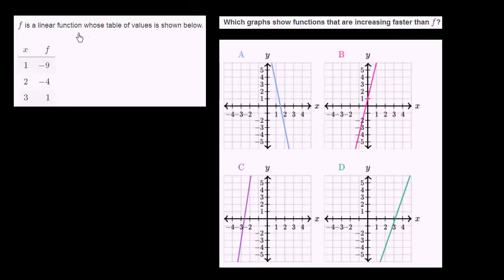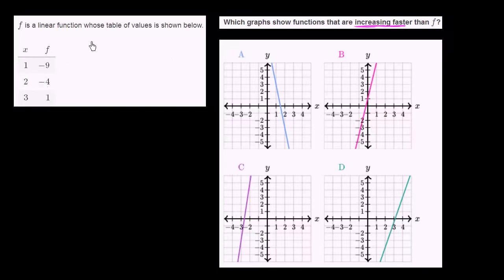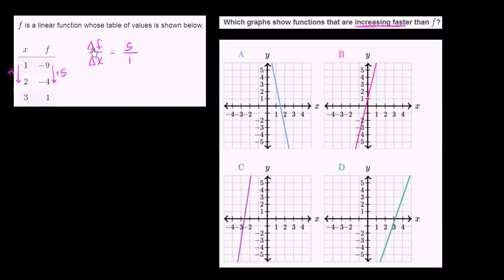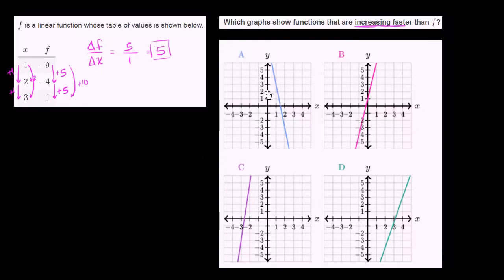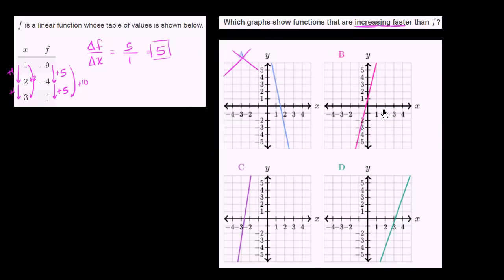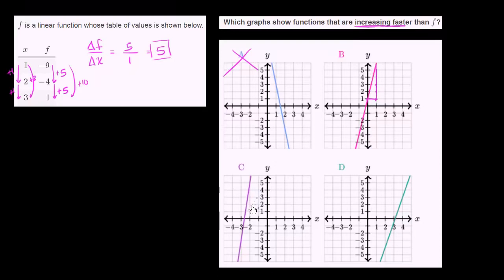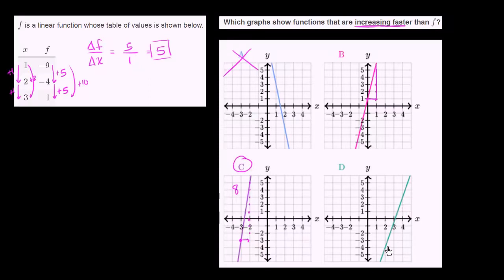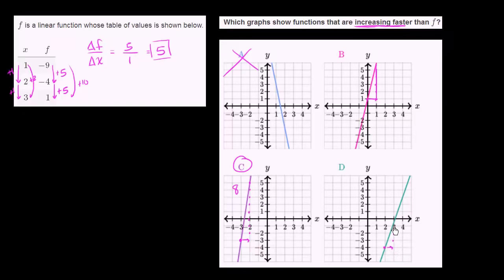Math Grade 8 - Comparing linear functions table vs graph